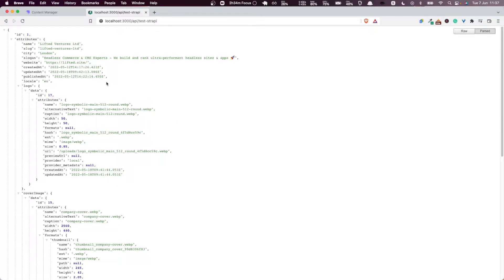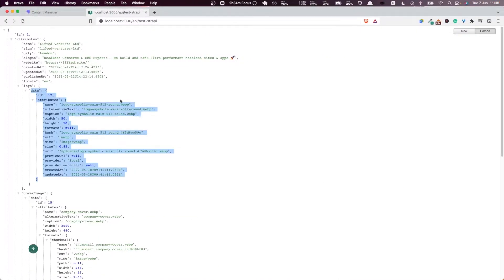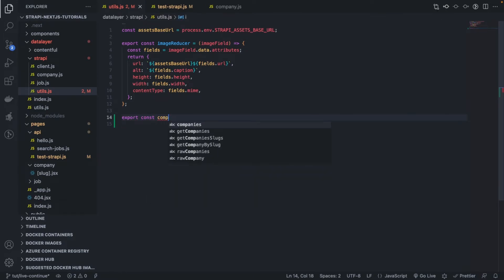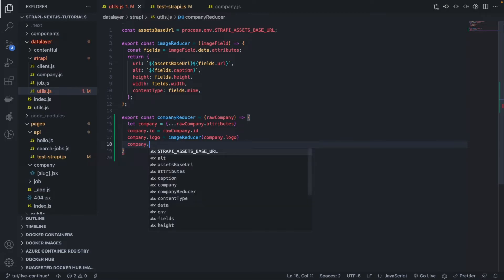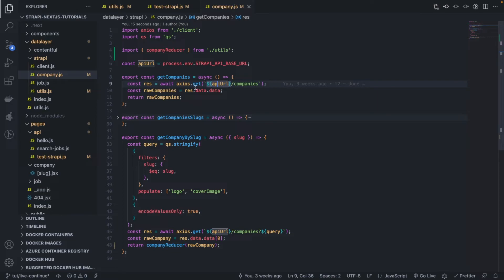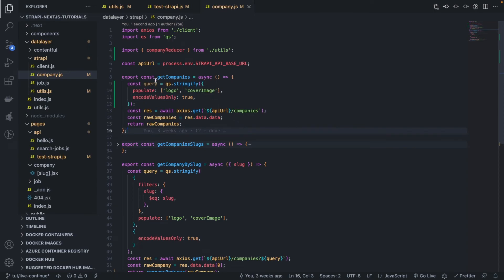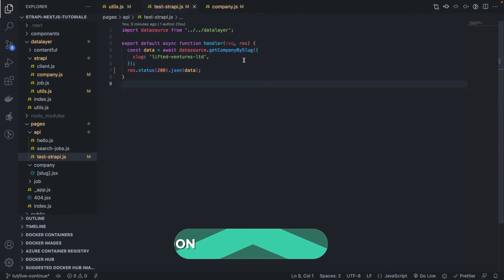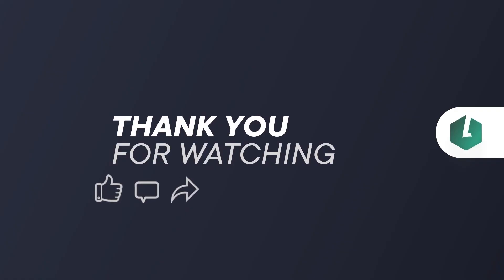Next.js & Strapi #24 - Parsing Displaying Companies